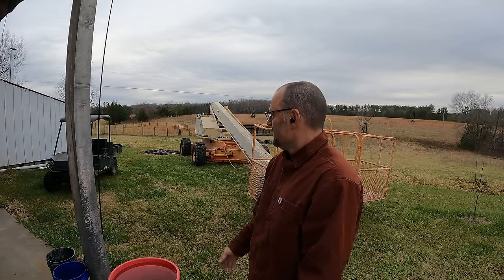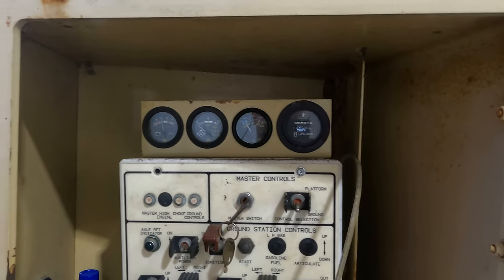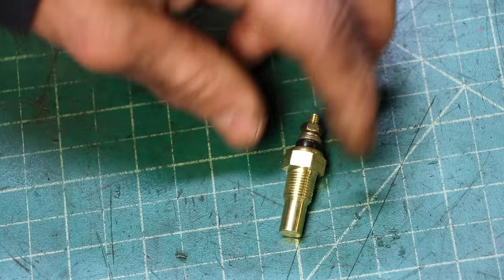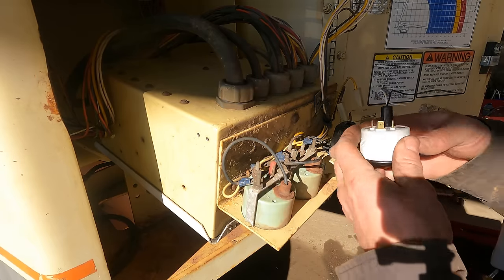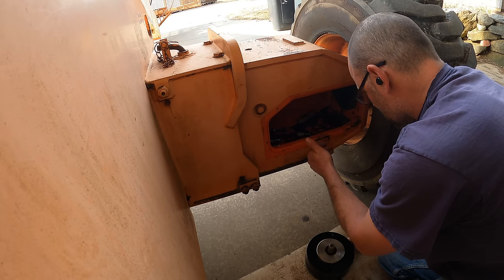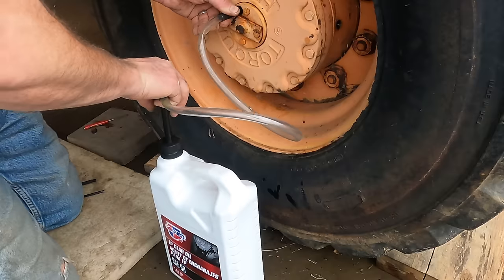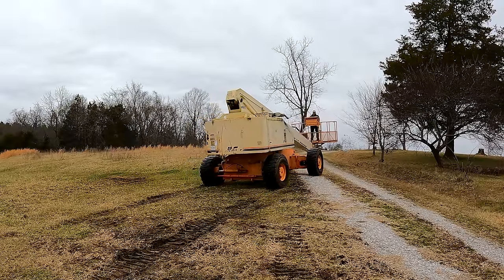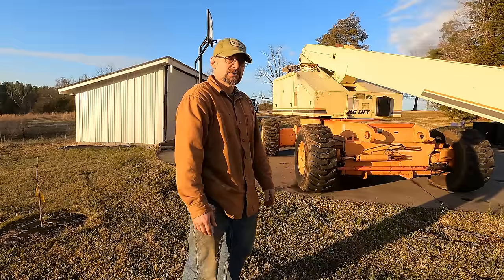Fixing The Boom Lift's 4 Wheel Drive System and Other Stuff.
My lift gets stuck way too easy, so I fix the hydraulic drive plus several other things.  First I disconnect the dysfunctional hydraulic motor, cap the lines, and find it has more power.   Then I fix the water temperature gauge which is much easier said than done.  Finally I install a new spring brake assembly returning the vehicle to 4 wheel drive.

For those wondering, McClinch is just the name of a company that owned the lift in the past.  McClung is the name of a mechanic who I turn to to bounce ideas off of, and he has given me lots of advice on fixing this lift.  We have joked that it should say McClung instead of McClinch because of all the help he has given me.  Thanks Mr. McClung!

0:00 Intro
1:26 Lift stuck
2:16 Disconnecting motor
2:48 Unstuck
3:53 Water temp gauge
9:41 Make adapter
13:40 Install new sensor
19:23 Bon fire
20:13 Install brake assembly
23:50 Change hub gear oil
26:09 Fight with a stubborn plug
29:44 Testing the 4WD
31:34 Boom teardown discussion
35:31 Outro